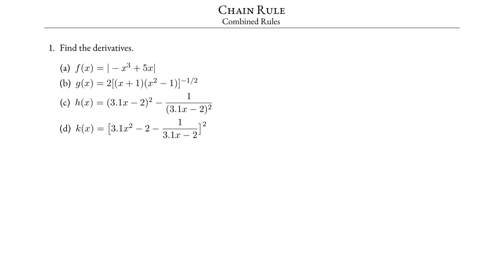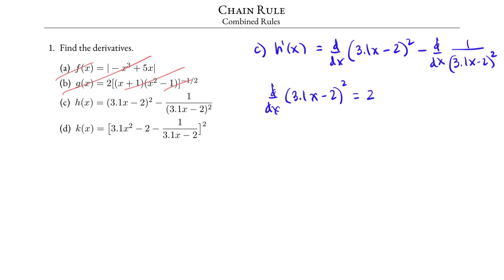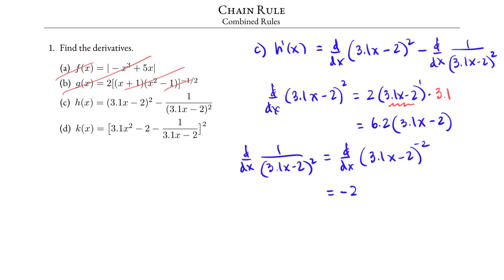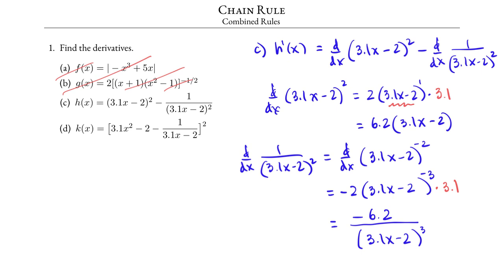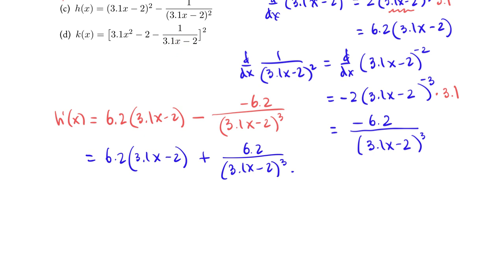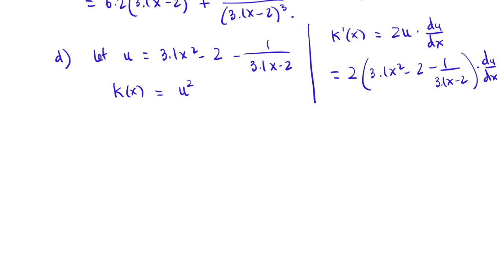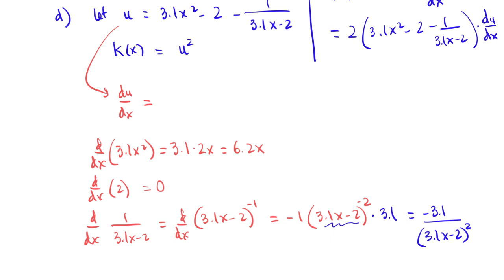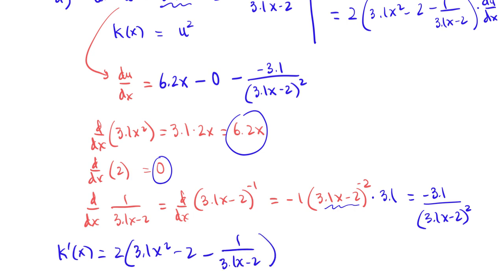Waner 404 Chain Rule Part II Combined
Chain Rule Part II Combined